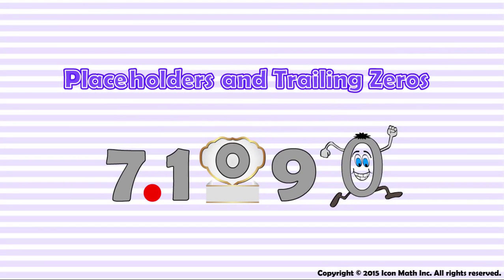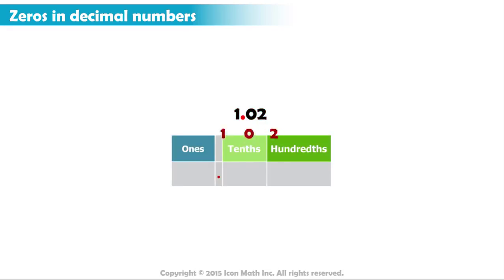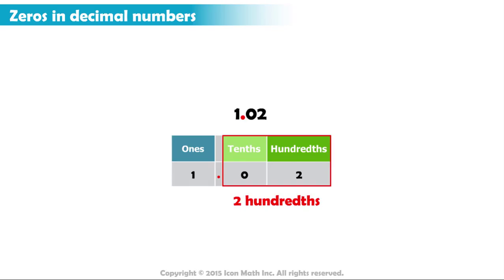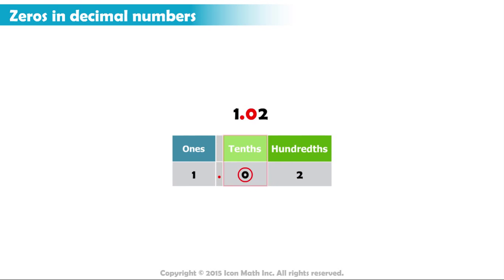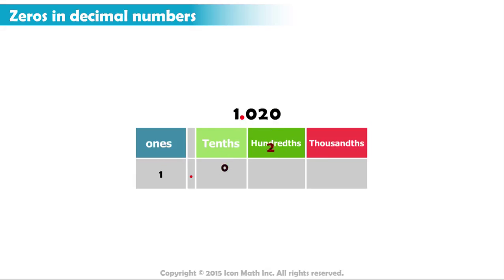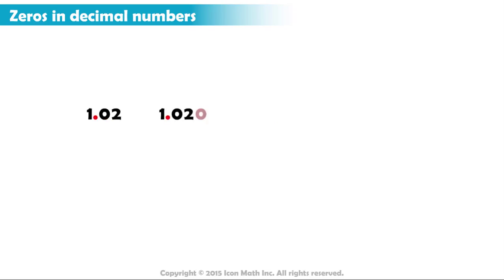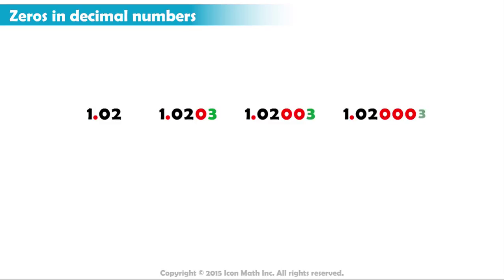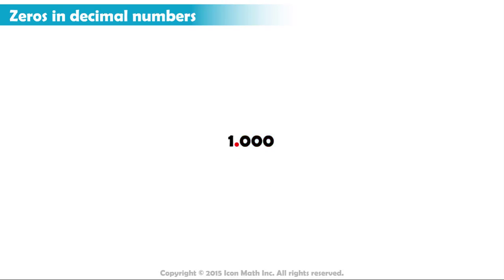Placeholders and Trailing Zeros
Understand placeholders and trailing zeros in decimal numbers.

to see all videos and a complete set of resources.

Now free and open for everyone.